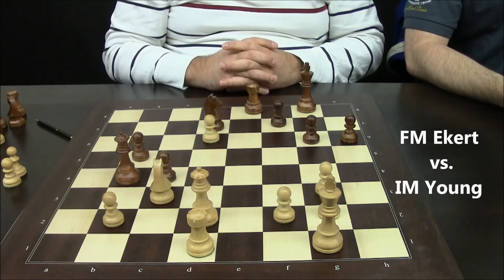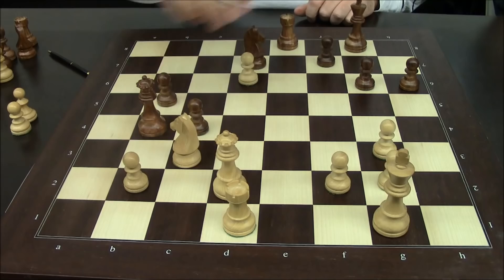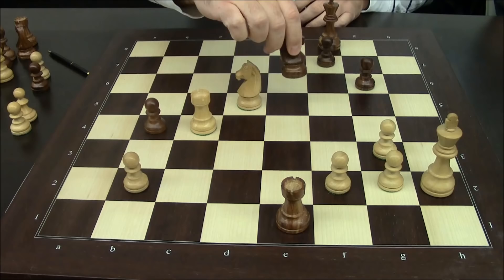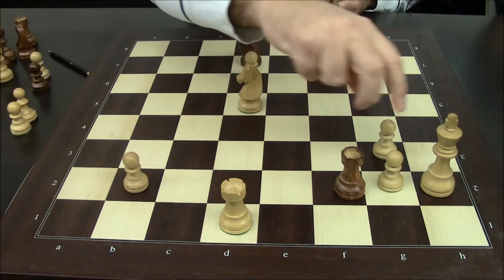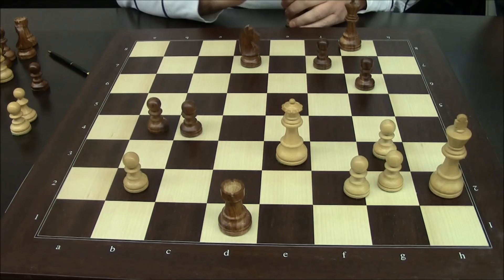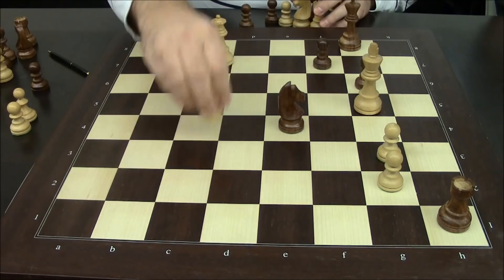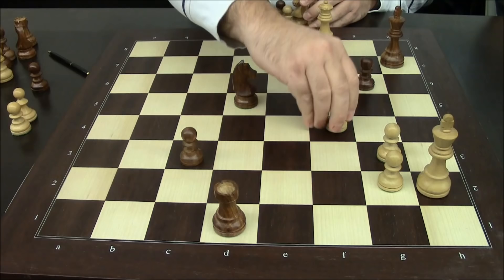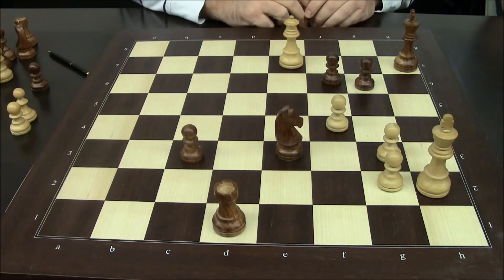STL Autumn Invitational Recap: Round 6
The 2016 Saint Louis Autumn Invitational (November 17-22, 2016) is underway and FM Doug Eckert recaps his sixth round draw against IM Angelo Young.